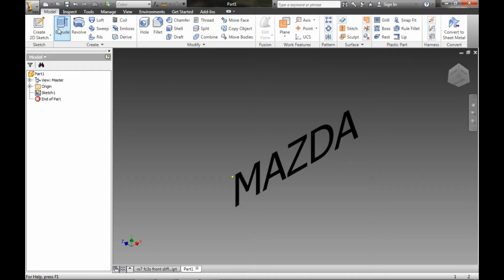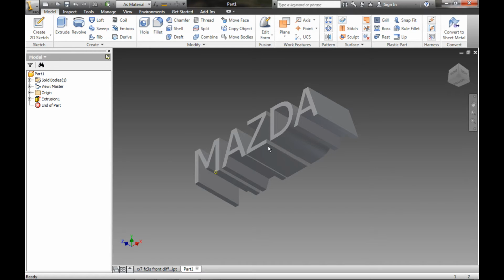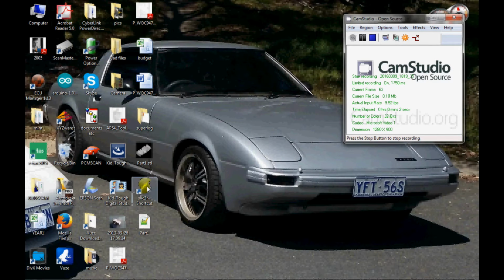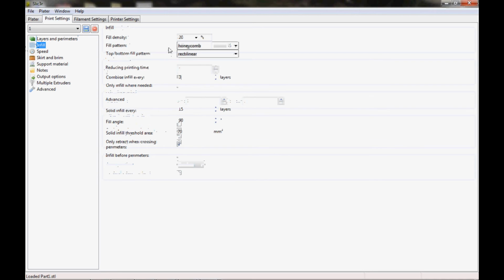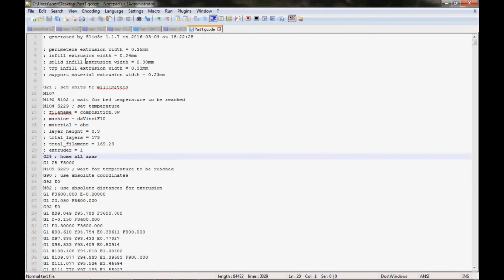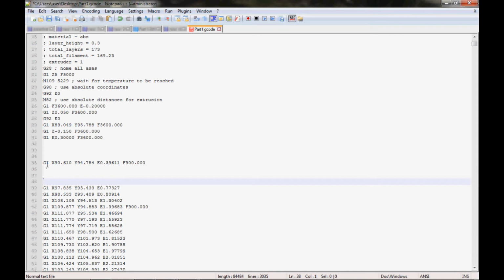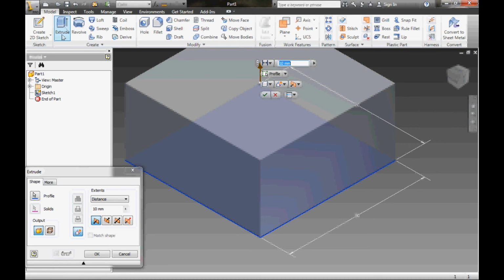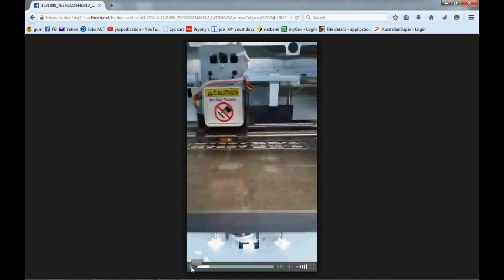How to 3d print and modeling basics for beginners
Whats needed to make a 3d printer run and make parts